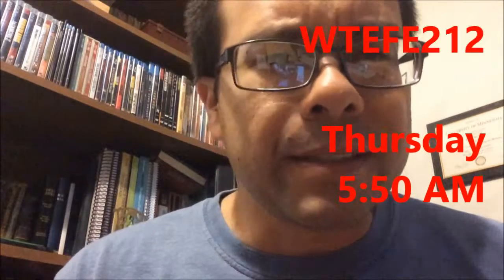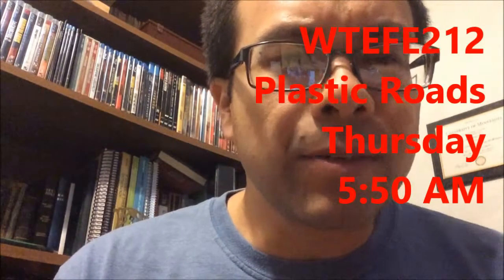WTEFE212 Plastic Roads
Looking to find a better alternative to asphalt roads. And maybe find a way to recycle all the plastic we chuck in our oceans.